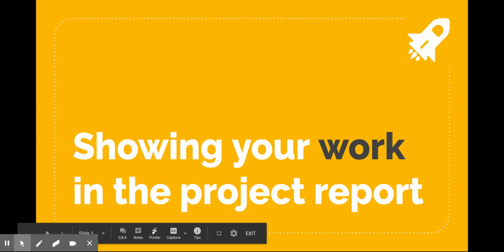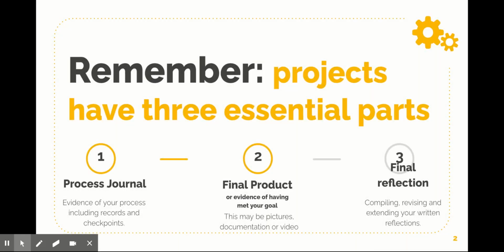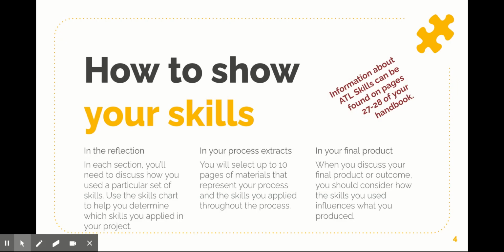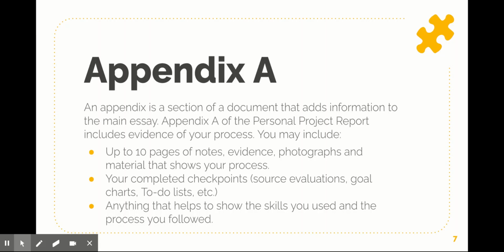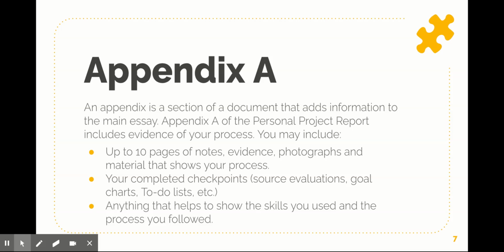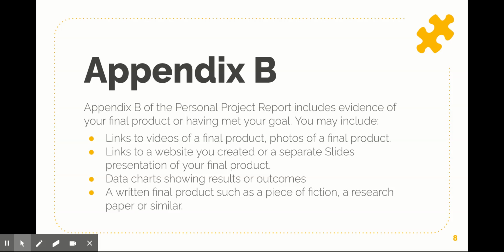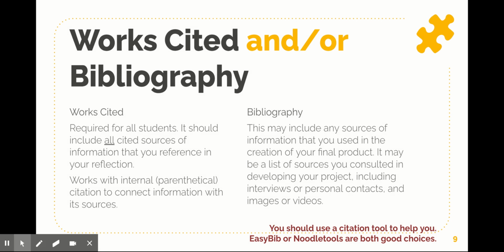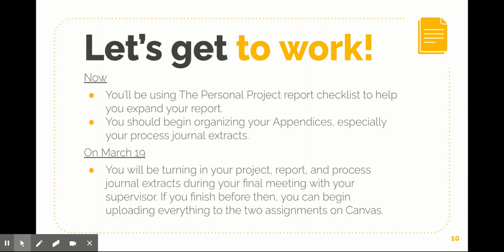Showing your work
Appendices, works cited and compiling the final project report.